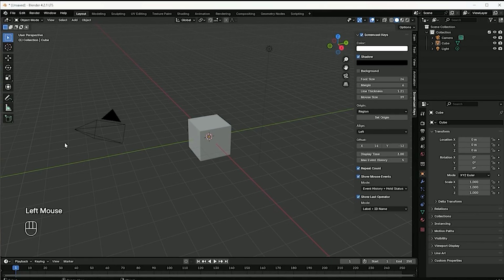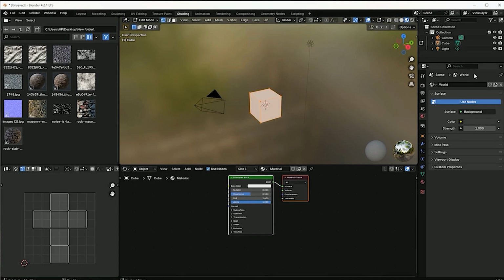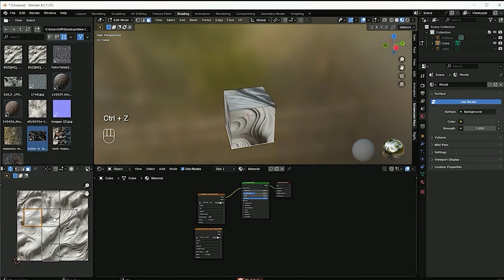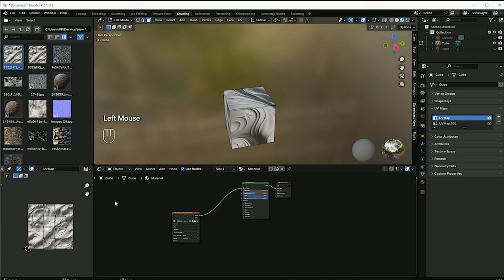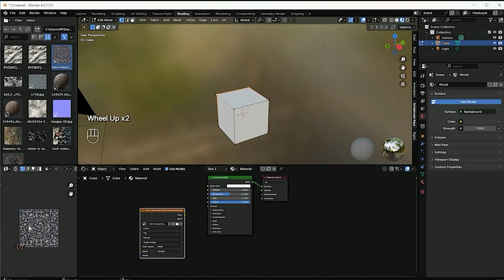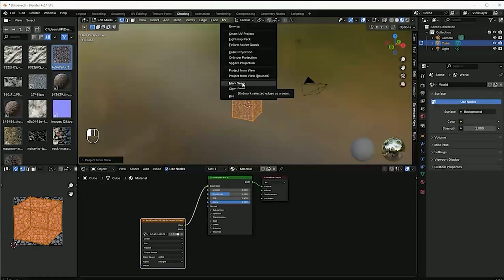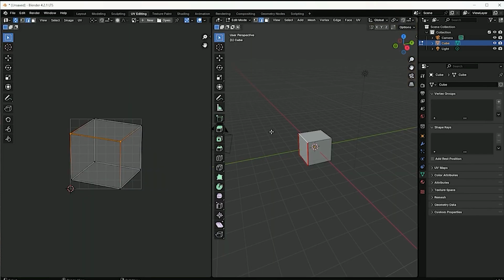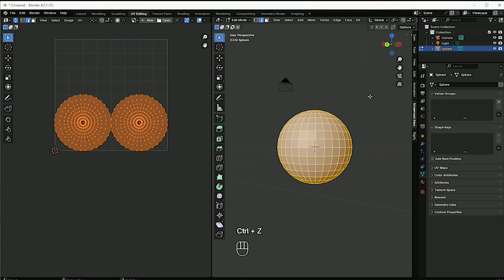Mastering UV Mapping & Unwrapping in Blender: The Ultimate Guide | Iman Studio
In this essential session of our comprehensive Blender series, we dive deep into the fascinating world of 3D modeling and the crucial process of UV Editing. If you’ve ever struggled with how textures and materials wrap around your models, this tutorial is your definitive solution. We explore how to professionally Unwrap complex objects and gain full control over your layouts using the UV Map panel for flawless results.

​We also break down advanced techniques like using Mark Seam to create precise cuts on your mesh—a vital skill for character creation and clothing design. You’ll learn the key differences between various algorithms such as Smart UV Project and Cube Projection, ensuring you know exactly which tool to use for any scenario. By mastering these workflows, you will elevate your rendering quality and prevent any texture stretching or distortion. Don’t miss these professional tips that every Blender artist needs to know!

​00:00 Introduction to UV Mapping & Concepts
00:36 Navigating the UV Editing Workspace
01:20 Understanding Unfolded Layouts & Materials
02:15 Managing Multiple Materials & Previews
03:40 Scaling, Rotating, and Moving in UV Editor
04:50 Using UV Sync Selection for Workflow Efficiency
05:25 Separating Textures with Shortcut V
06:05 Data Object Properties & Managing UV Maps
07:10 Exploring the UV Wrap Menu & Shortcut U
08:00 Smart UV Project Algorithm Explained
08:45 Cube Projection vs. Other Unwrapping Methods
10:07 Specialized Mark Seam Tutorial (Creating Seams)
12:00 Fixing Alt-Click Selection Issues in Preferences
13:10 How to Use Clear Seam and Reset UVs
13:55 Final Thoughts and Summary